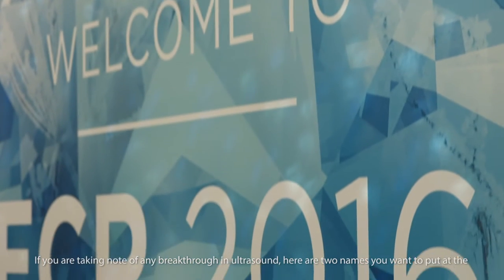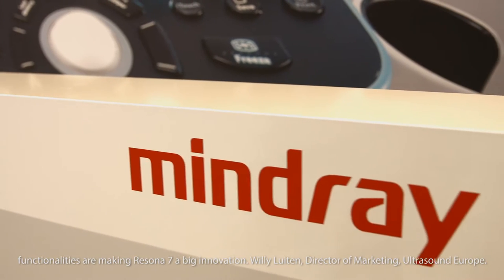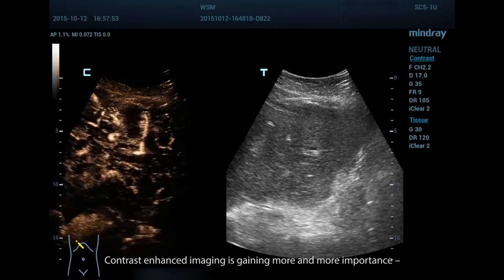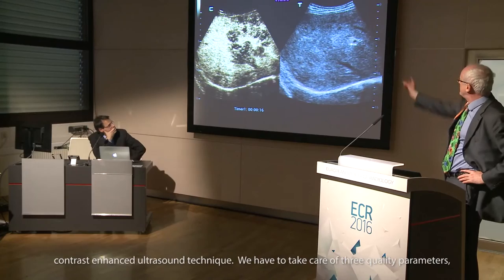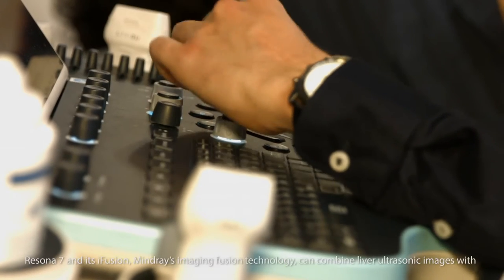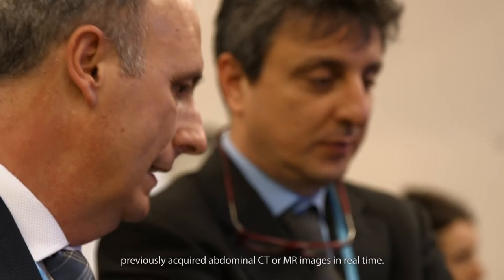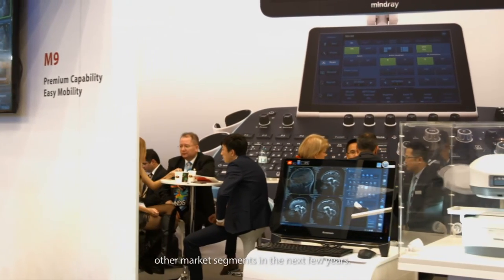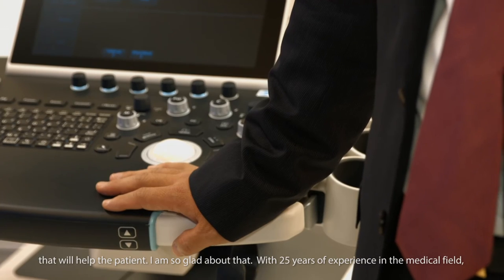How Does Resona 7 Lead New Waves in Ultrasound Innovation?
If you are taking note of any breakthrough in ultrasound, here are two names you want to put at the top of the ECR 2016 notebook: Resona 7 and ZONE Sonography Technology. Unveiled to a large audience in Europe, Resona 7 is Mindray’s most revolutionary Diagnostic Ultrasound System. How does Resona 7 improve diagnostic accuracy with its Fusion Imaging and CEUS features? Expert clinicians are sharing first-hand experience with the system. Watch the video and hear their expert opinions on new waves in ultrasound innovation.